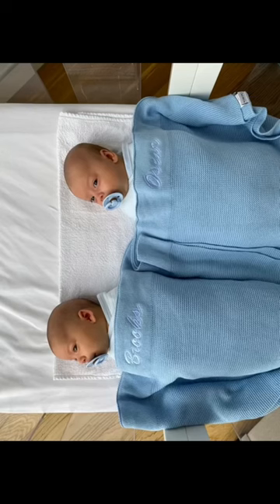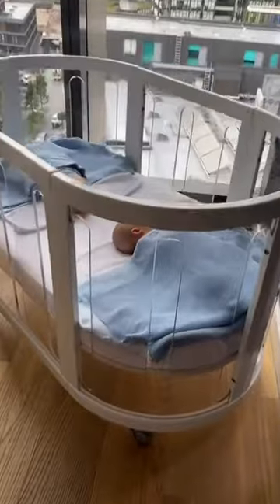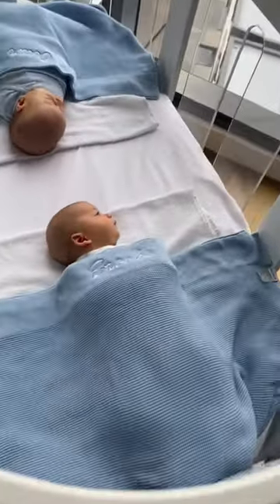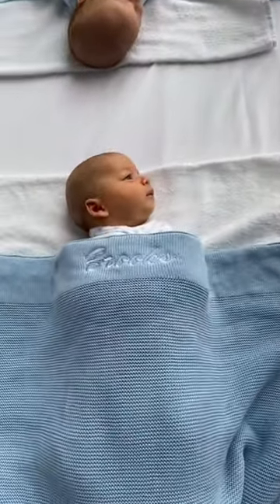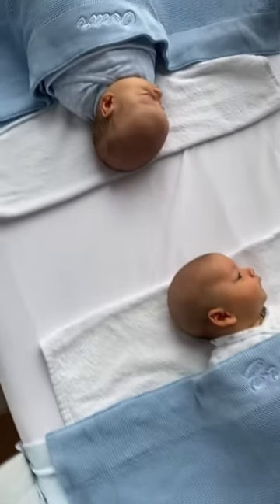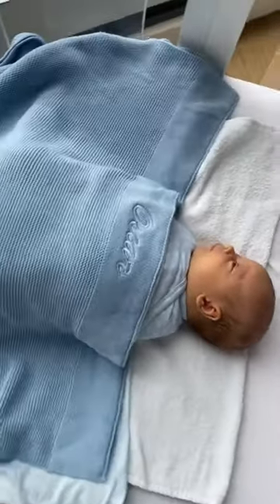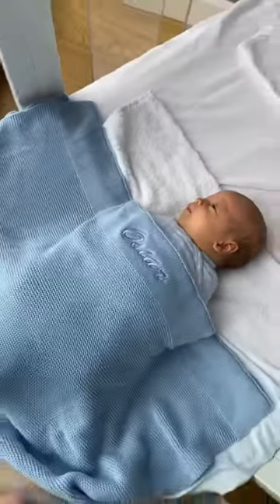How we slept our newborn twins so they could be together 🫶🏽